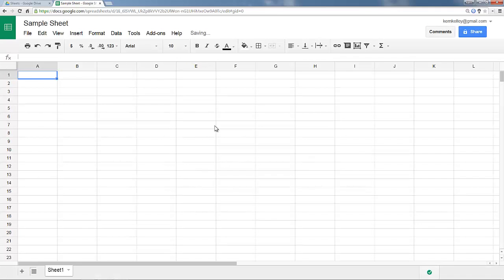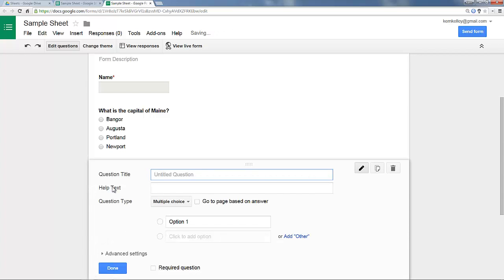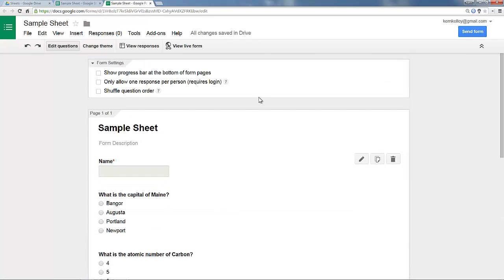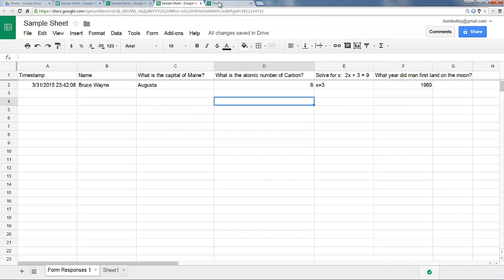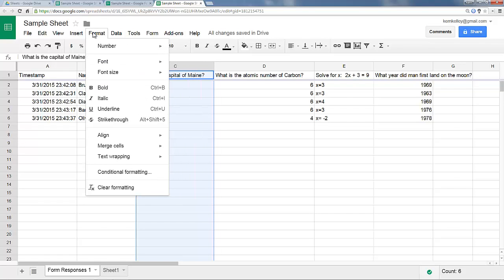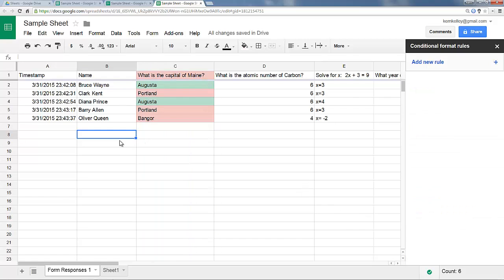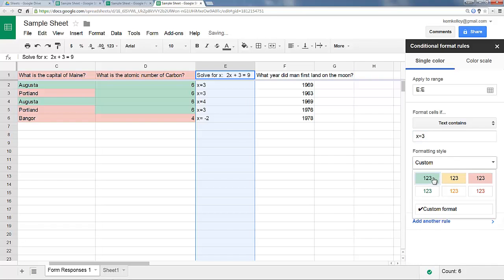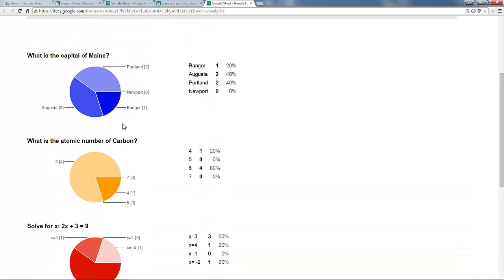Applying Conditional Formatting (with sound)